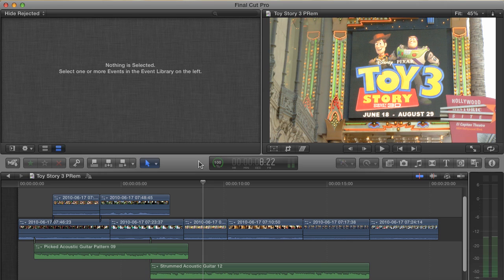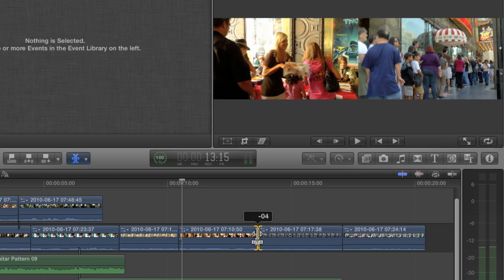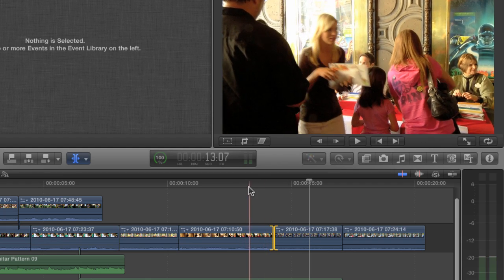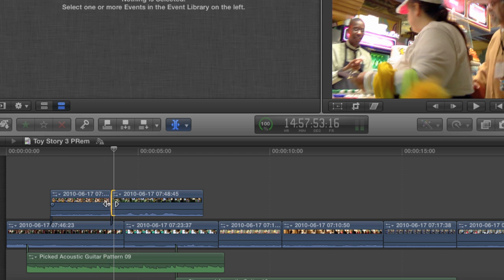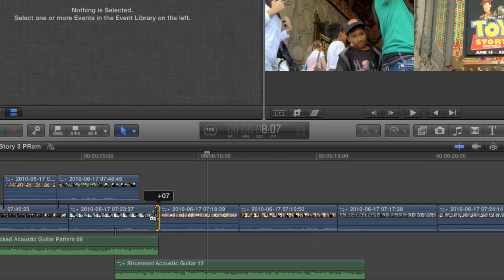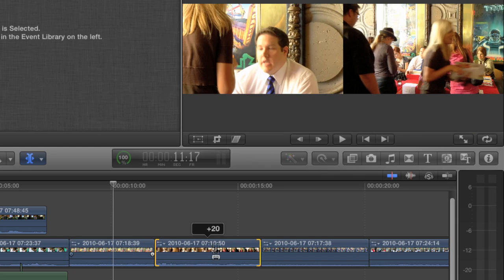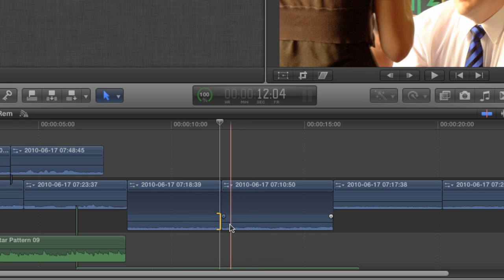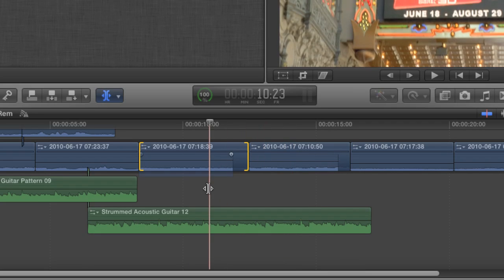FCPX INs and OUTs - Trim Tool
Here I examine the trim tool and how you use it in FCPX.  I cover all four major trims including rolls, ripples, slips and slides.  This is a powerful tool that professional editors use all the time in their projects.